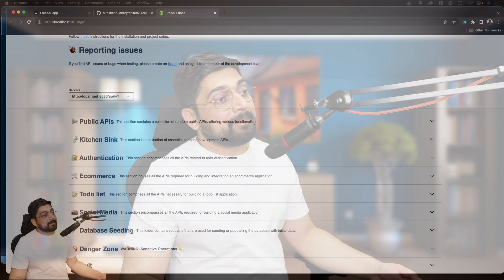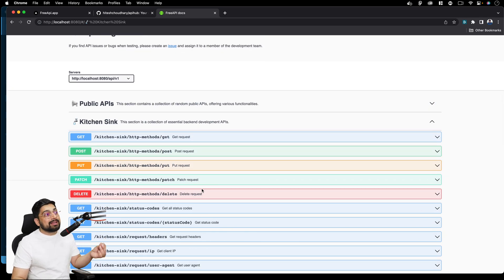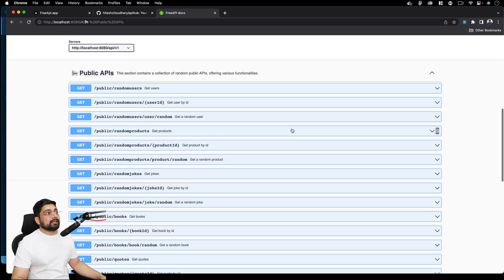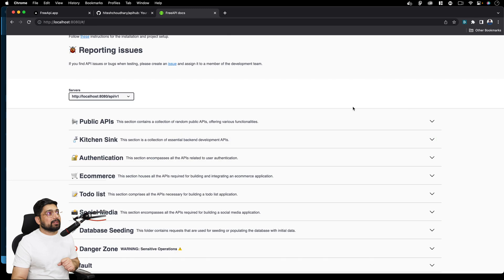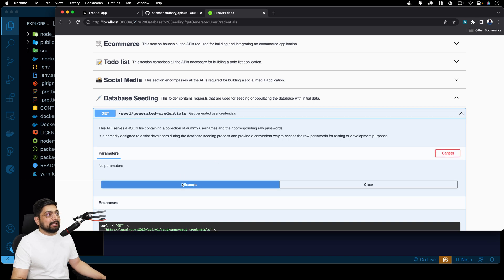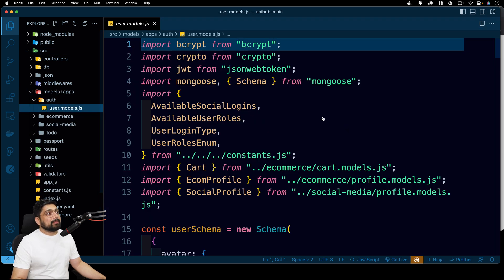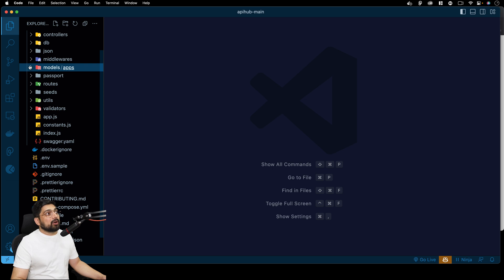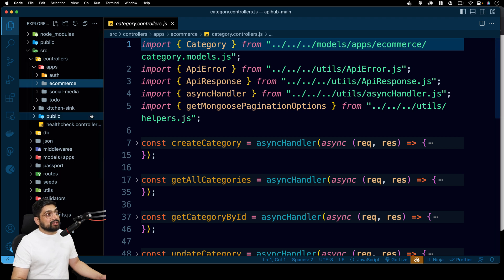FreeAPI | A project walkthrough